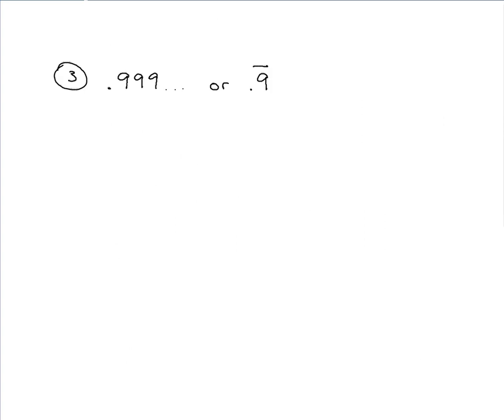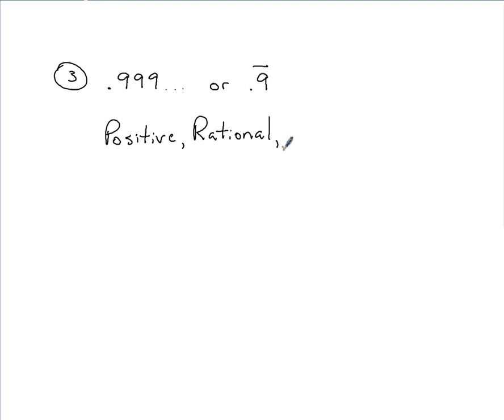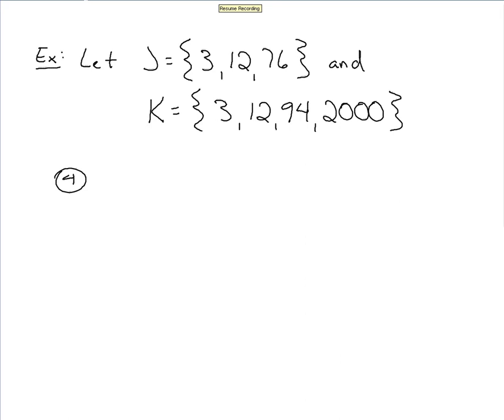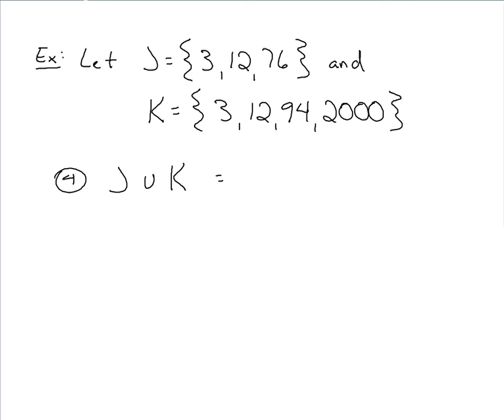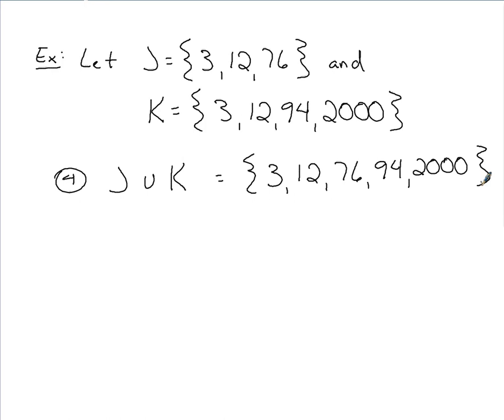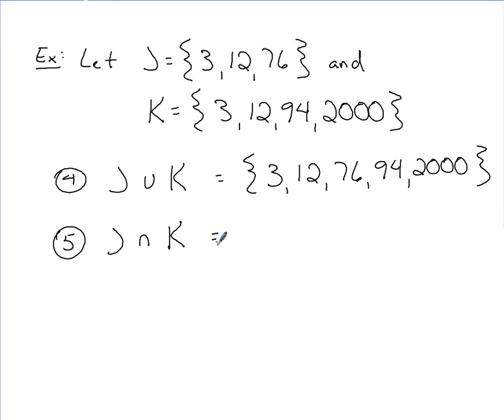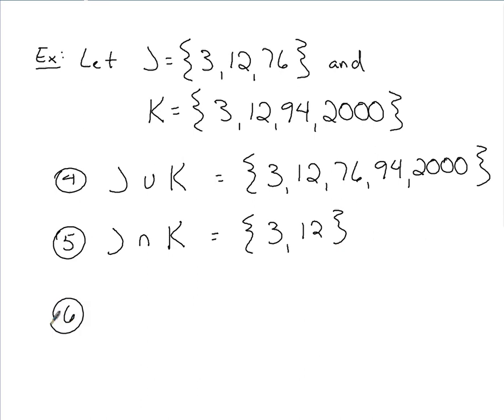Algebra - Number Classifications (2014)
This lesson demonstrates examples of how to classify numbers as well as briefly shows how to find the intersection and union of sets of numbers.